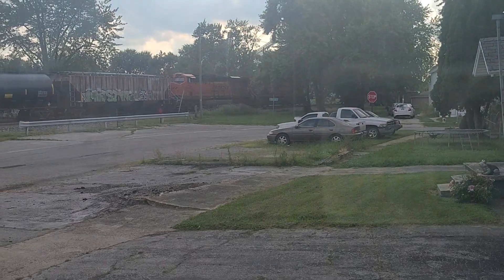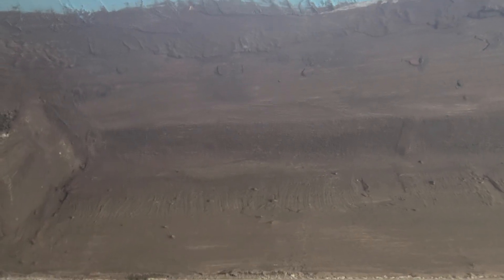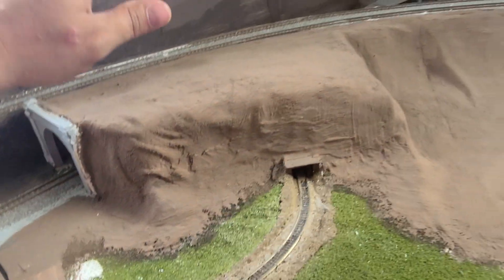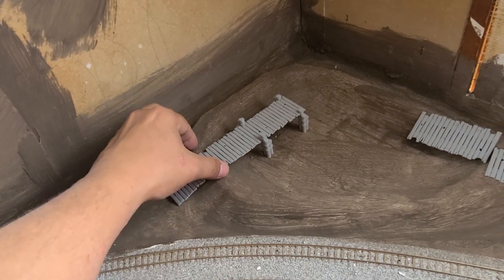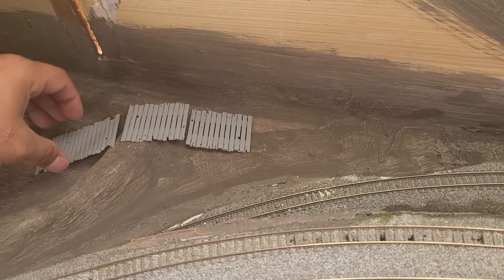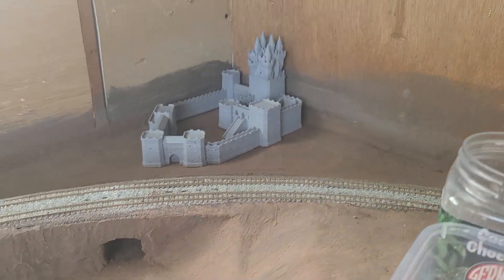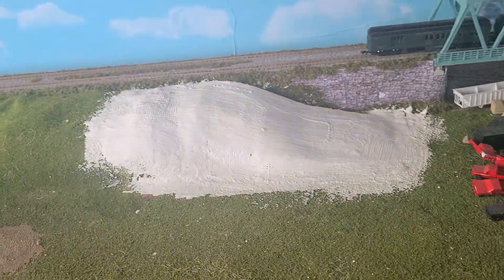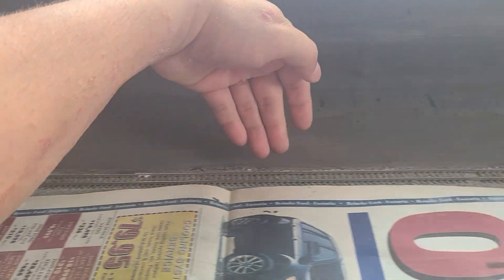3d printed n scale boat dock for the layout and saw this 8630 Canadian Pacific and 6715 BNSF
Just doing some scenery work and happen here the train Horn and saw this puppy coming down the road or tracks.lol